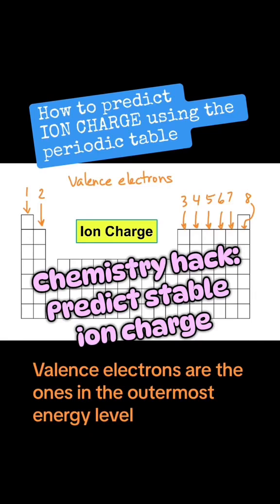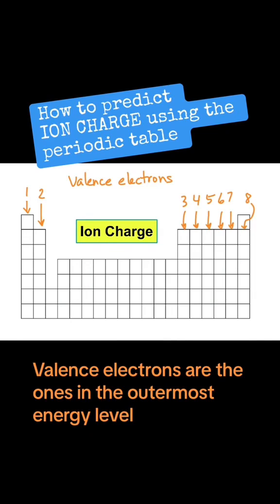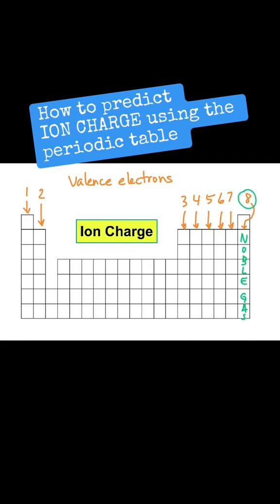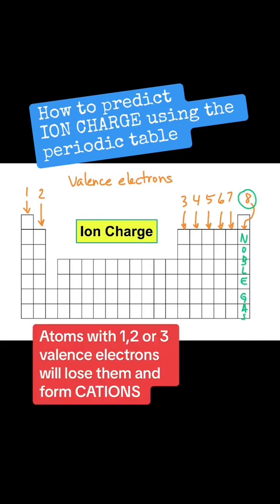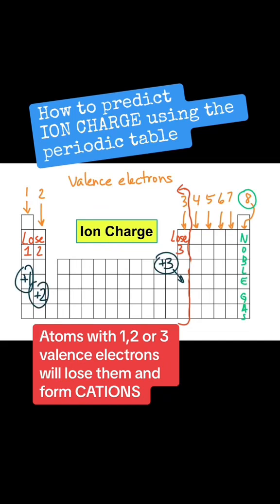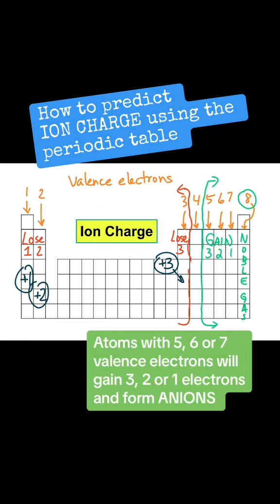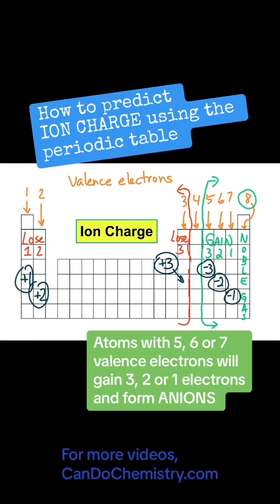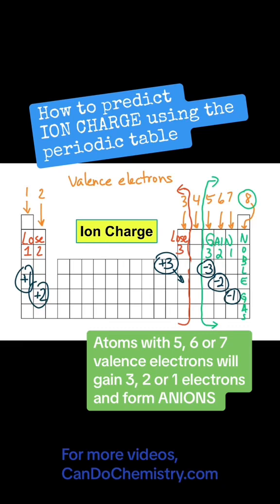Valence electron and ion charge pattern on periodic table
Use periodic table to determine number of valence electrons for elements in s and p blocks. Then use this to predict stable ion charge.